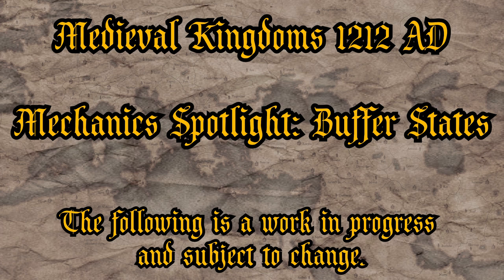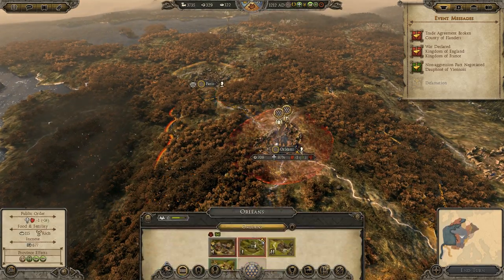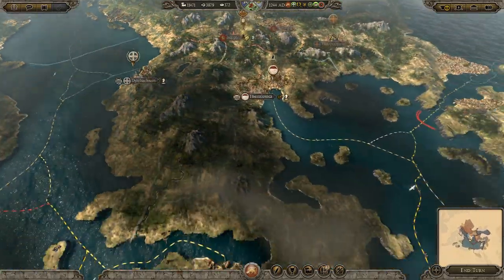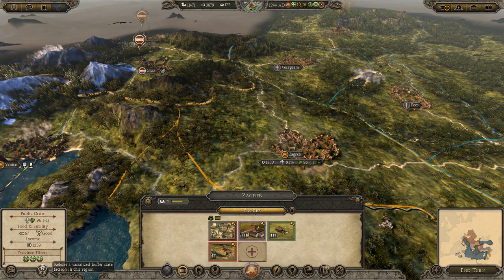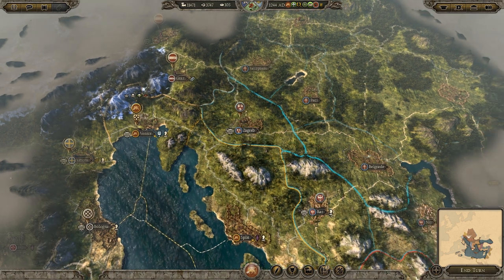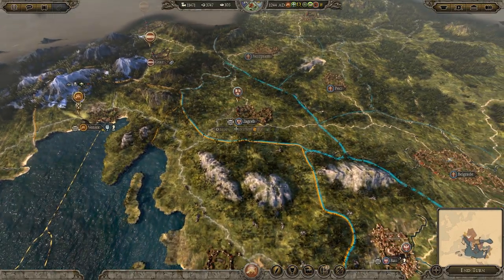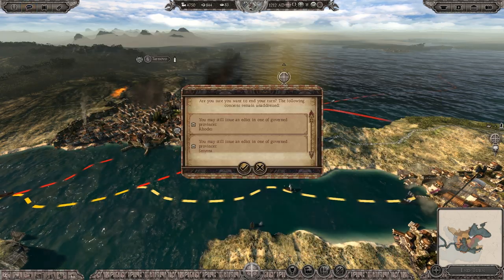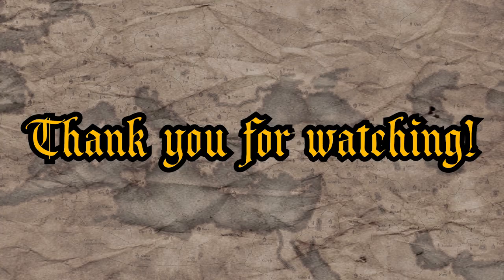MK Mechanics Spotlight: Buffer States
We got another overview of a campaign mechanic, this time one that is already in the open alpha but one with some occasional confusion in terms of how it works. So I thought I'd cover it here. We're trying to bring some more campaign related content to the channel. So more spotlights like this or the like. Next up with most likely be another faction preview or another roster preview. Maybe both.